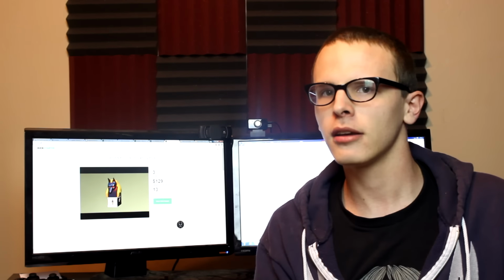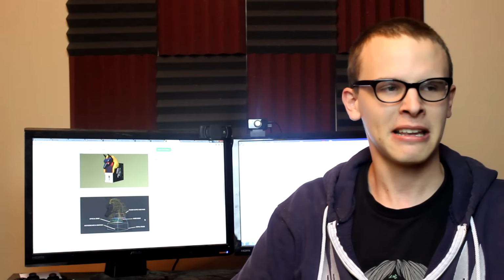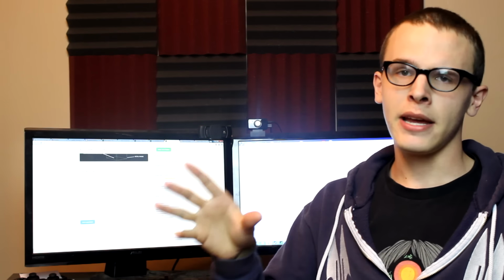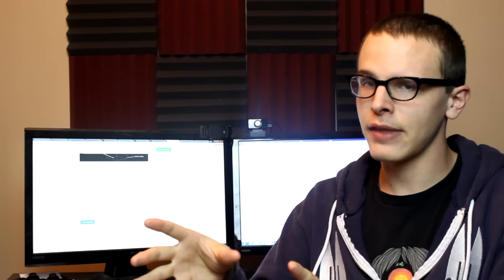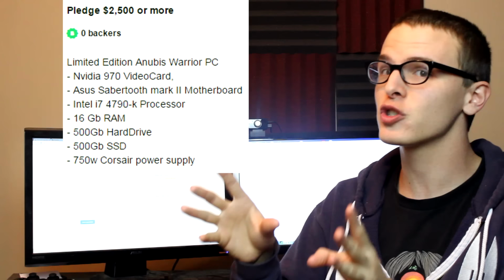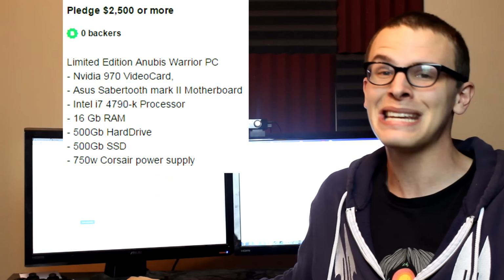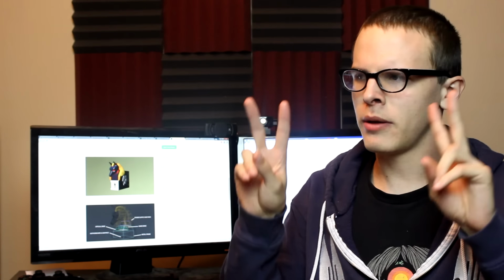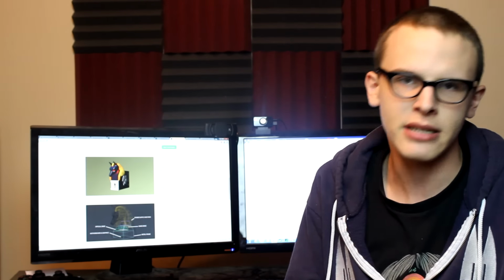Kickstarter Crap - Sphinx Gaming PC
A SUPER KEWL SPHINX CASE TAHT WILL GET U MAD PUSSY. SPHINX PUSSY. SICK.